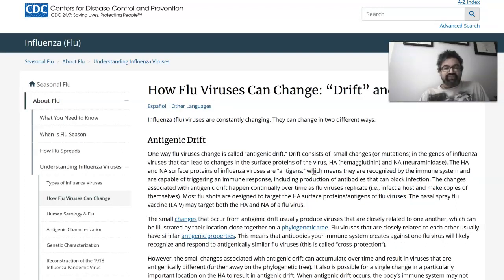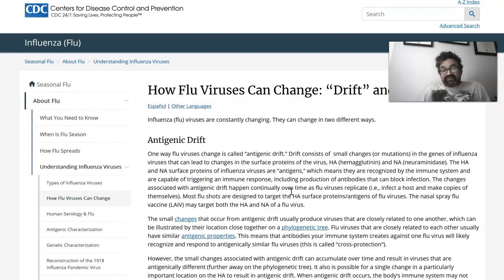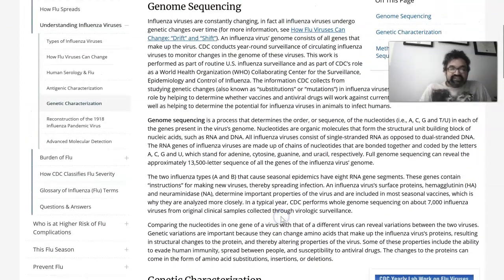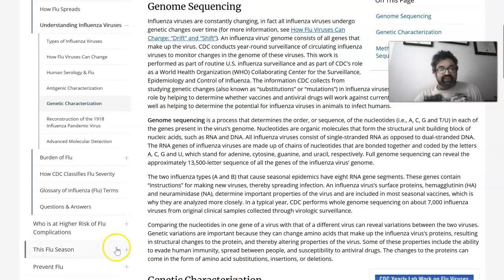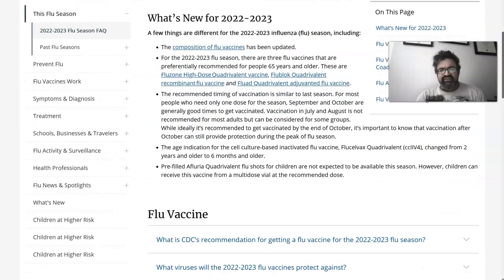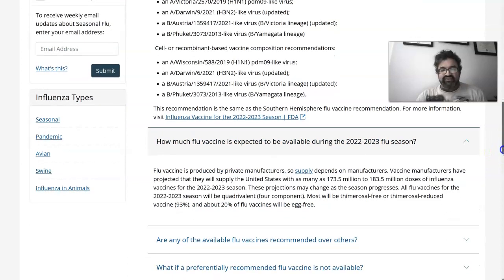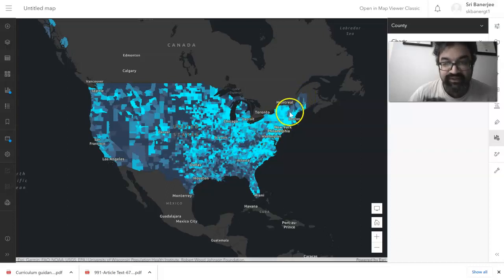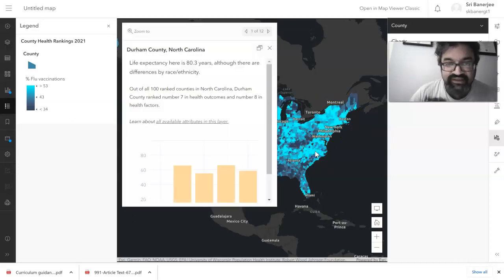Influenza Virus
Influenza virus always causes worry for the population in many different ways.  However, when thinking about epidemiology, it is important to be thinking about the frequency of vaccine uptake by county.